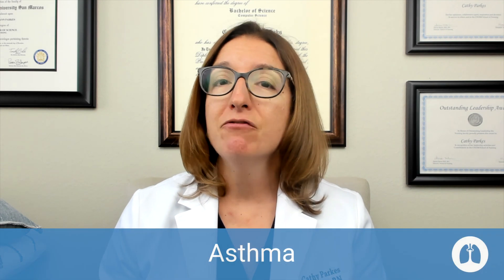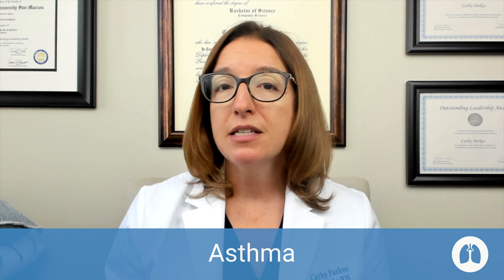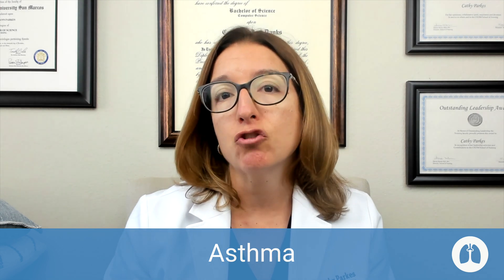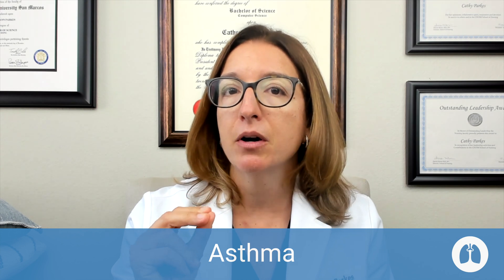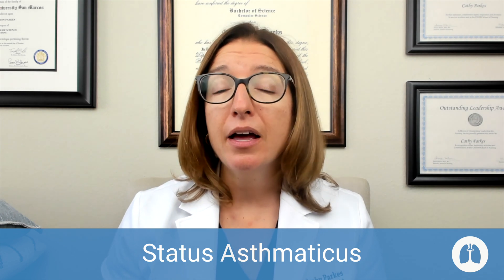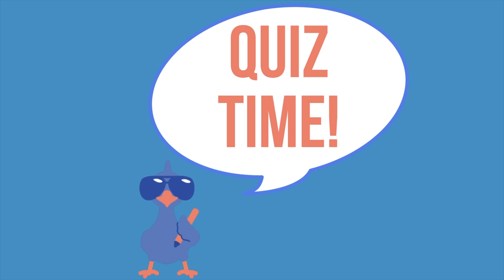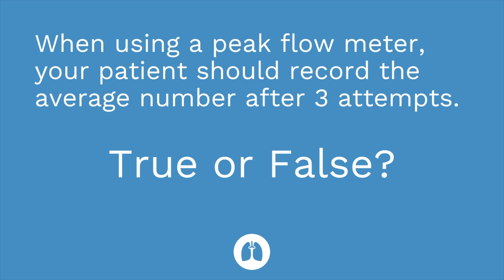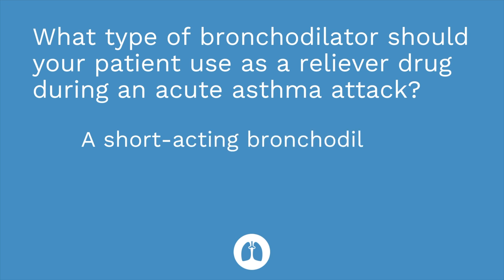Asthma - Medical-Surgical - Respiratory System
Asthma: its pathophysiology, signs/symptoms, diagnosis, treatment and patient teaching. Plus, status asthmaticus, which is a life-threatening complication of asthma.

0:00 What to Expect with Asthma
0:25 Asthma
1:00 Signs and Symptoms of Asthma
1:23 Lab and Diagnostic Tests
1:48 Treatment for Asthma
2:09 Peak Flow Meter
2:43 Patient Teaching
3:12 Bronchodilators
3:55 Status Asthmaticus
4:11 Signs and Symptoms
4:35 Treatment
4:53 Quiz Time!